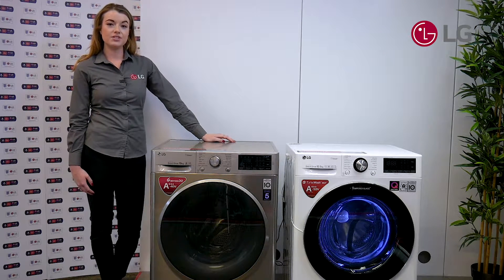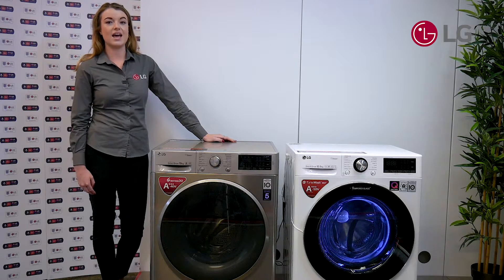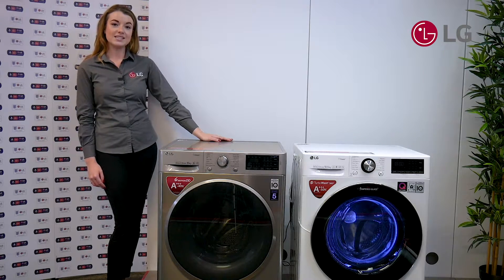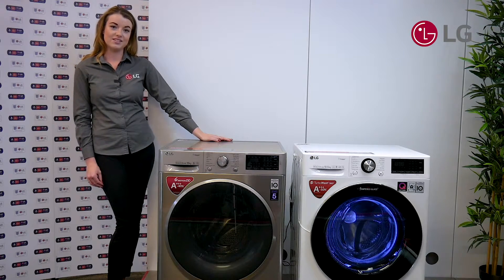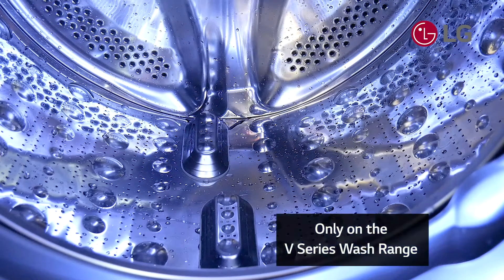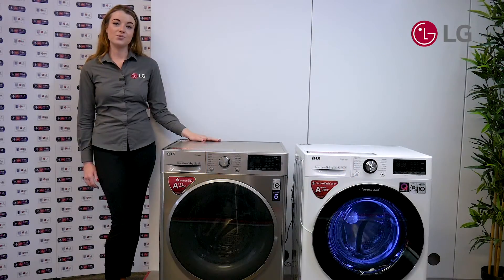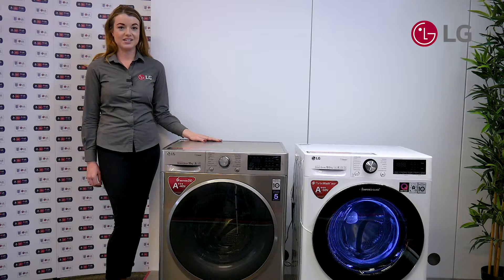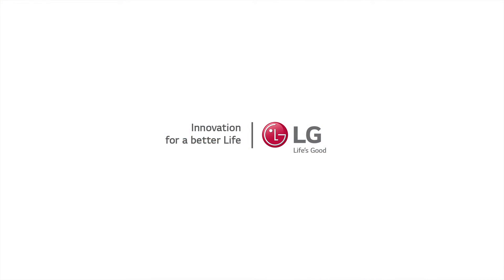LG Lounge - Stainless steel lifters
A training video on stainless steel lifters used in LG washing machines, why we use them, how it's beneficial, how to demo and why they're different to conventional washing machine lifters.